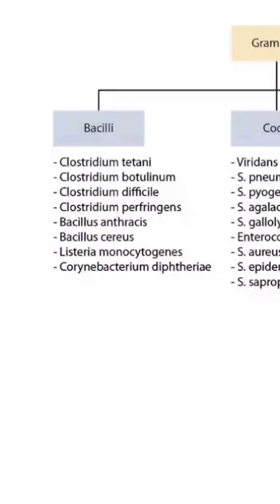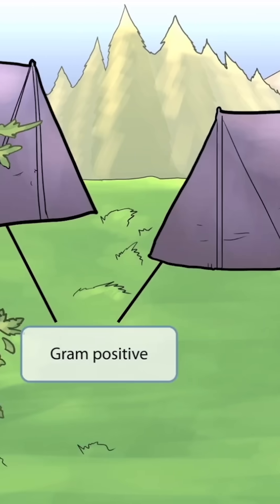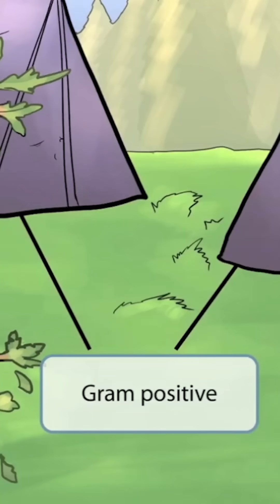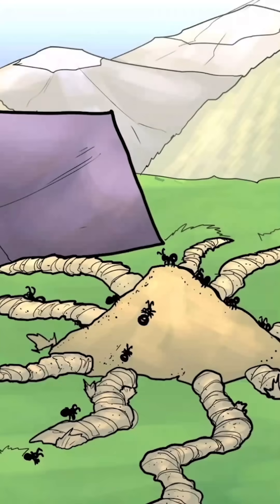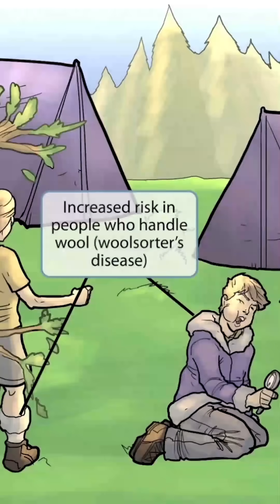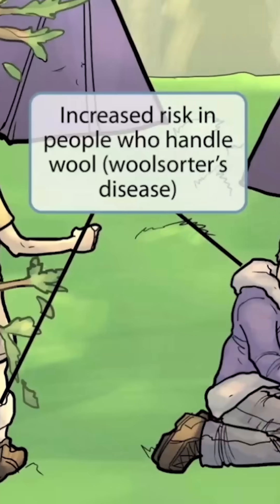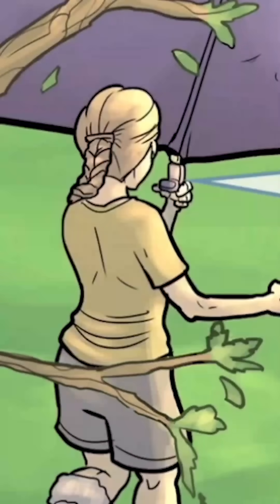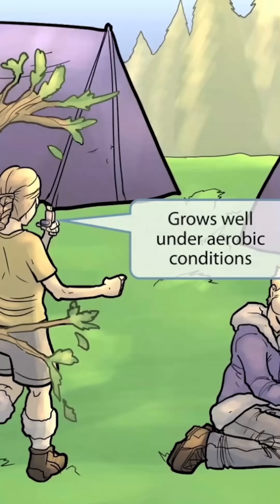Learn how Bacillus anthracis causes anthrax and why it’s so deadly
🎯 Ace the USMLE!